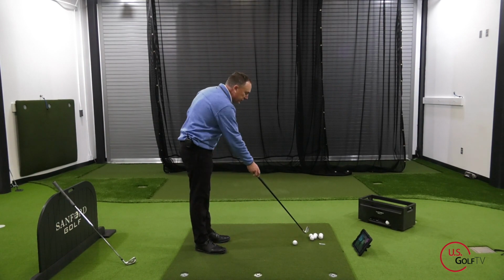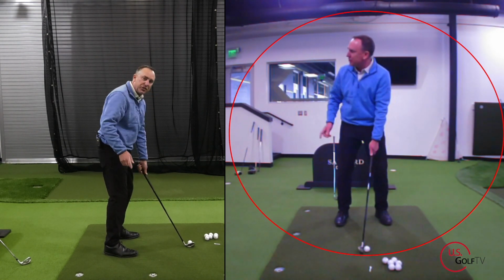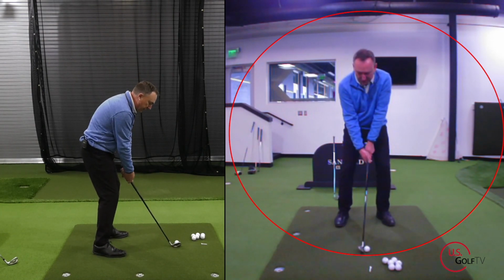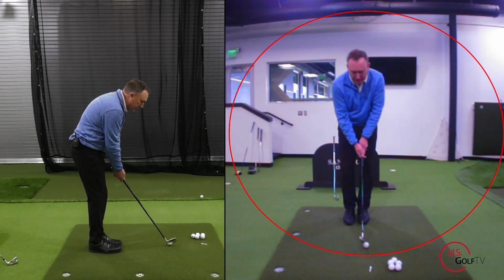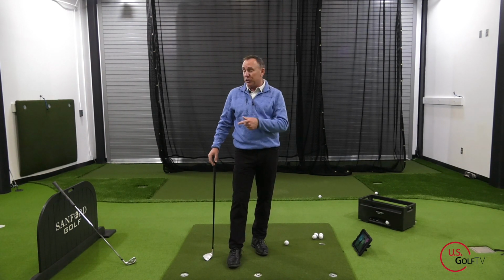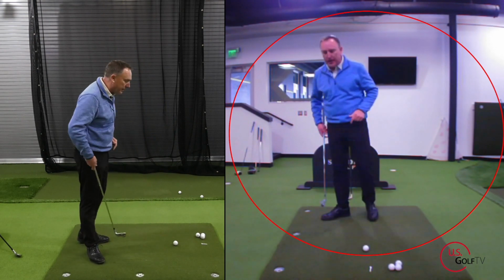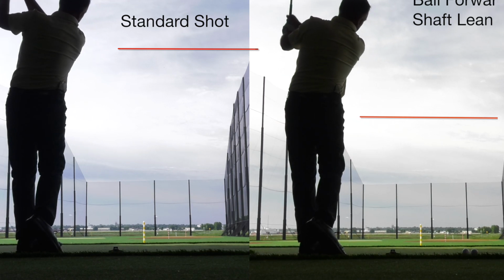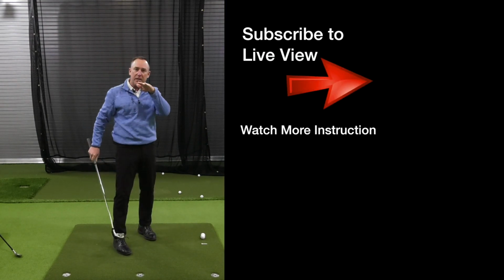How to Control Trajectory on Wedges and Irons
Todd Kolb explains a system for using LVPro to practice controlling distance for your wedges and irons.